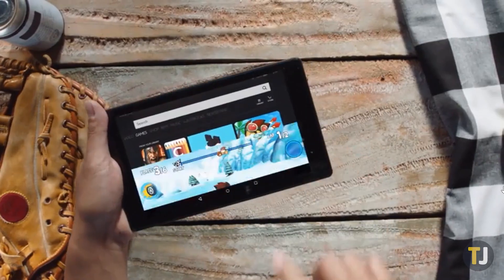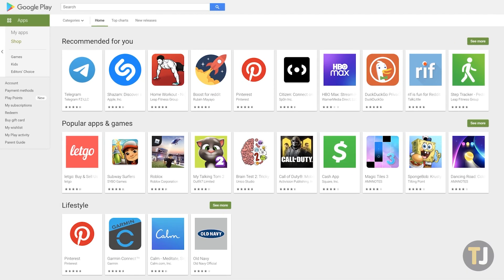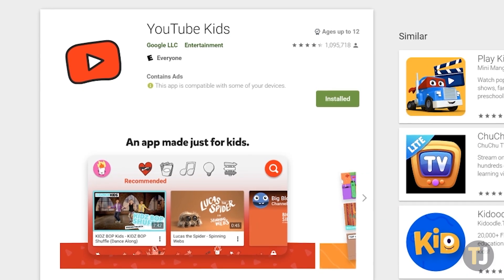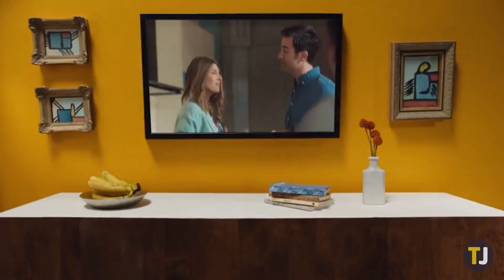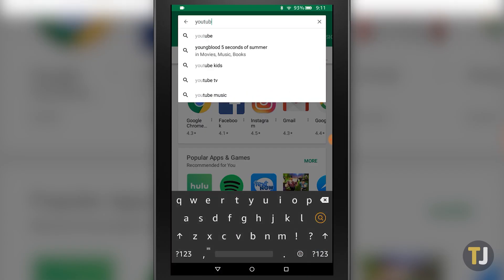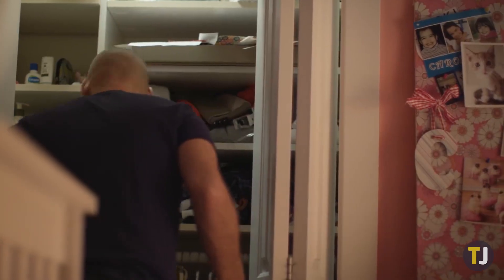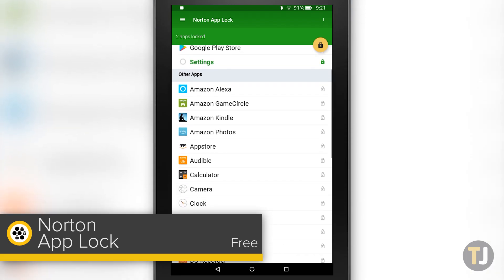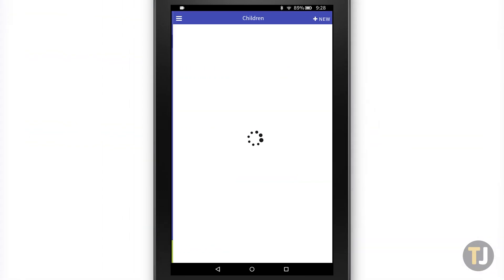How to INSTALL YouTube Kids on a Fire Tablet! [2020 Update!]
Getting YouTube Kids installed on your Fire Tablet is a snap, but getting it to work on a kid-friendly tablet is a bit more difficult. Our guide walks you through your options.